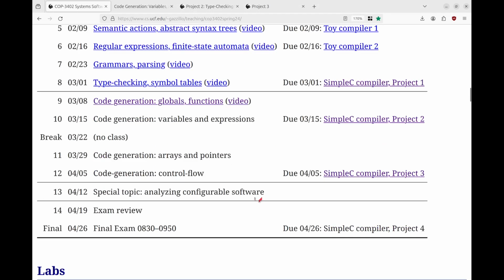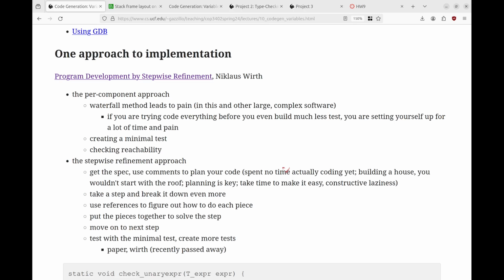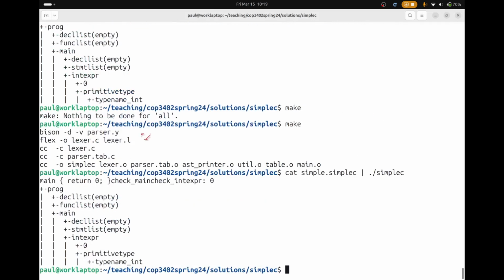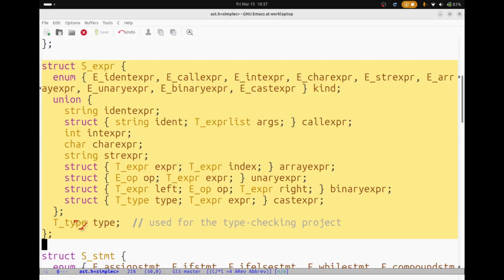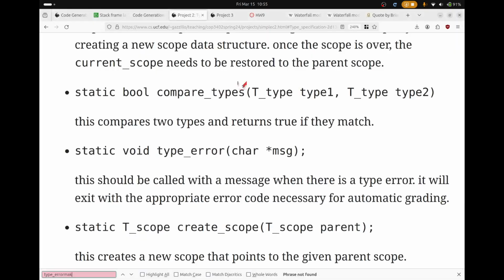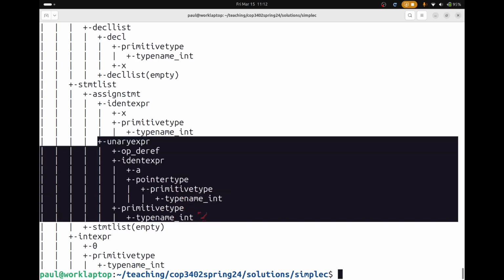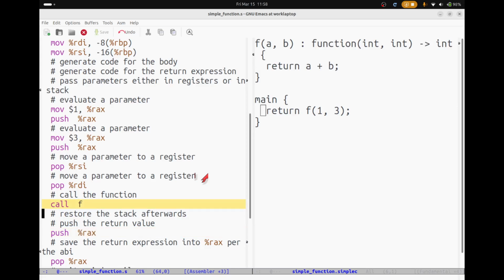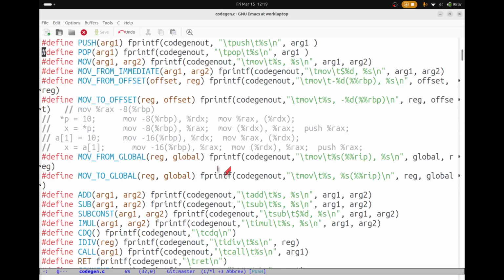(10) Code generation: variables and expressions (COP-3402 Spring 2024)